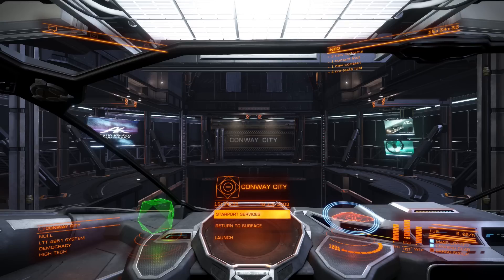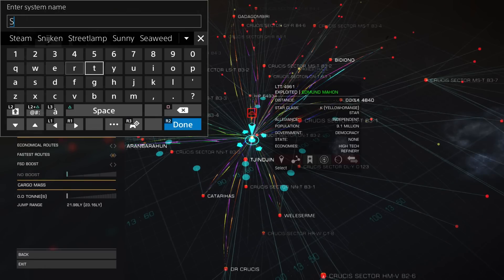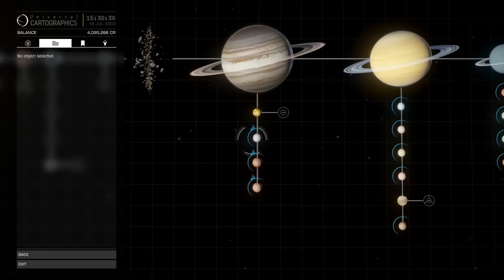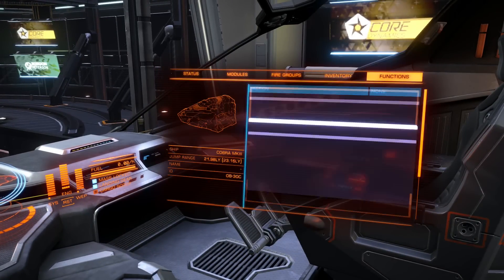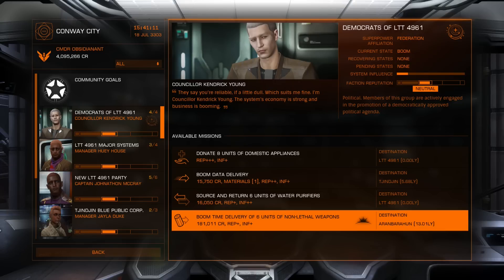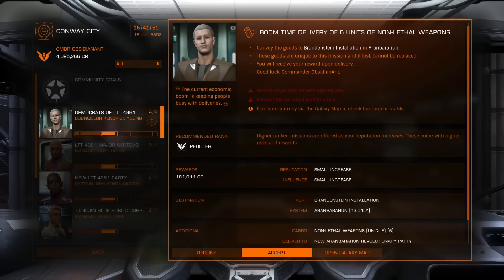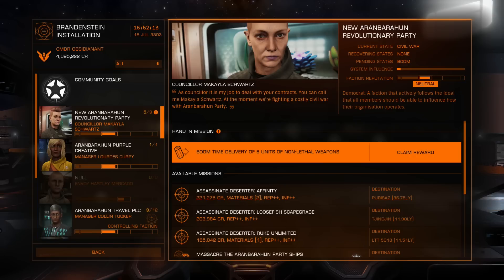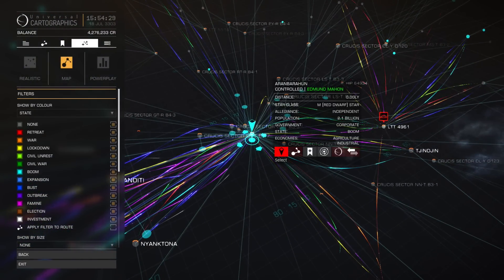Elite Dangerous - Superpower Ranking and Obtaining the Sol Permit - PS4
I take a look at how to gain the Sol Permit.  Whilst there are "fast" methods to obtain ranking, this video is not aimed at covering that.